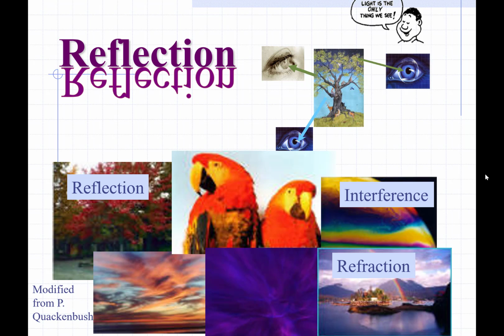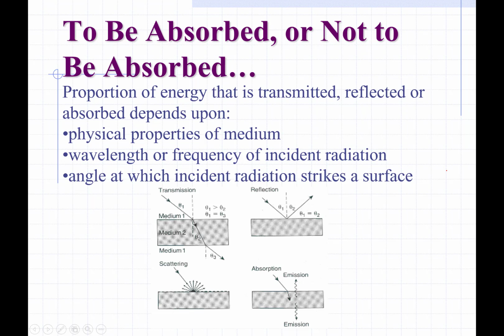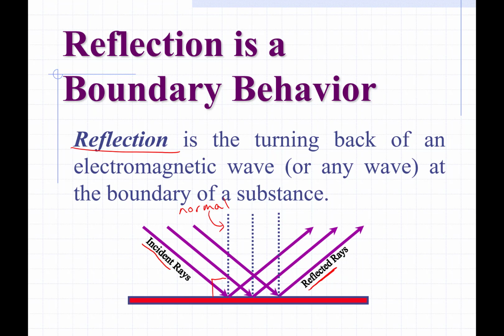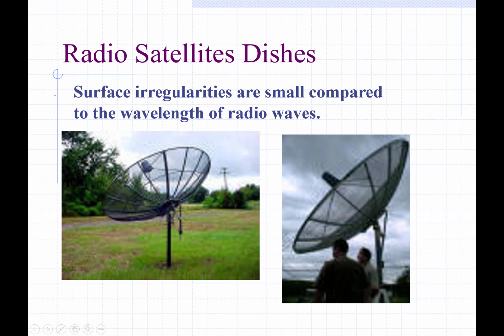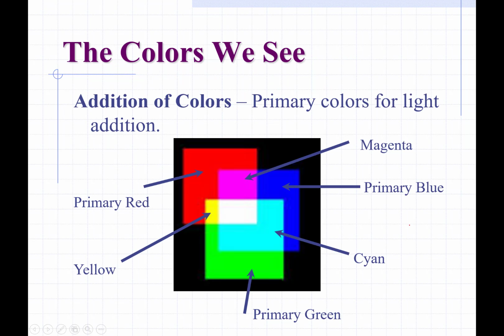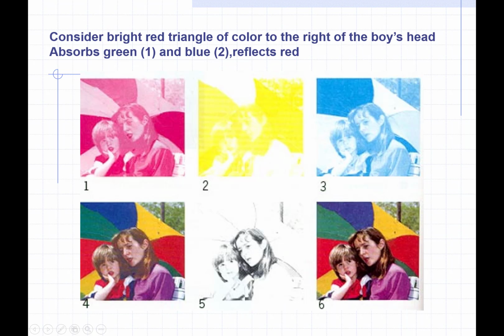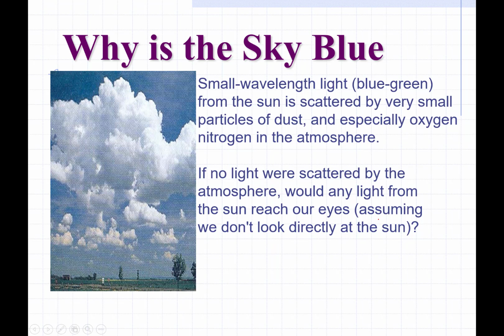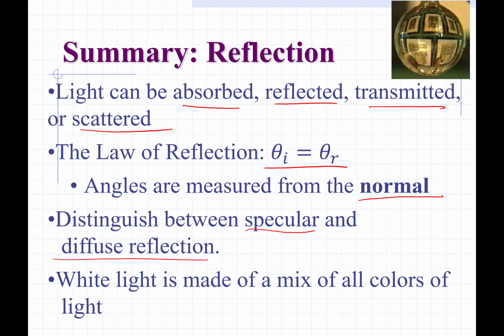Lecture: Light Boundary Behaviors and the Law of Reflection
A lecture on light boundary behaviors and the law of reflection.  Modified from Quackenbush physics.